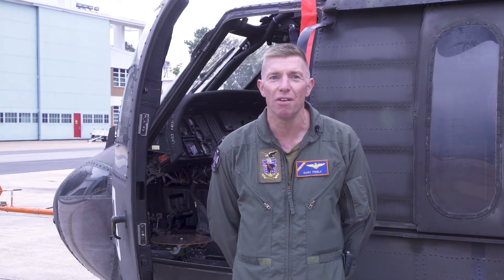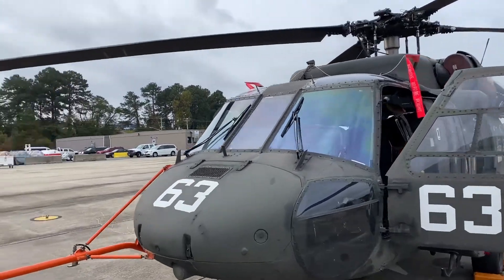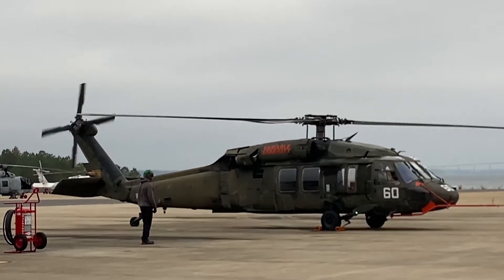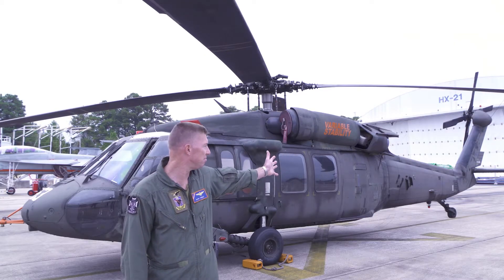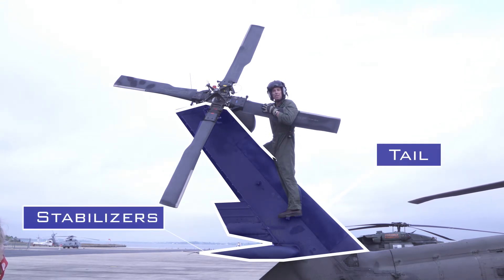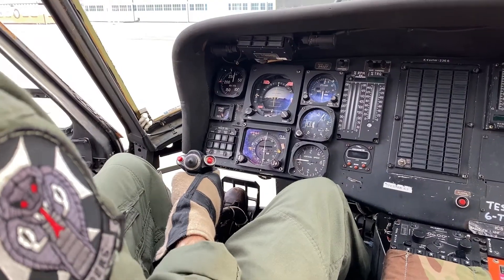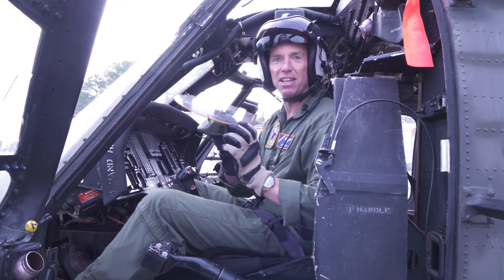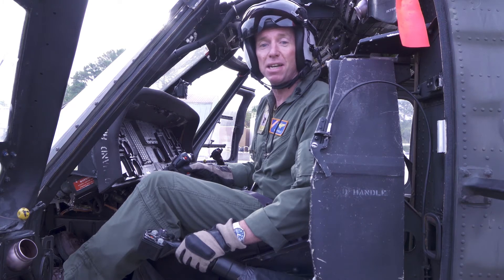This is My Ride - UH-60L Blackhawk Helicopter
US Naval Test Pilot School

Produced for elementary/secondary students